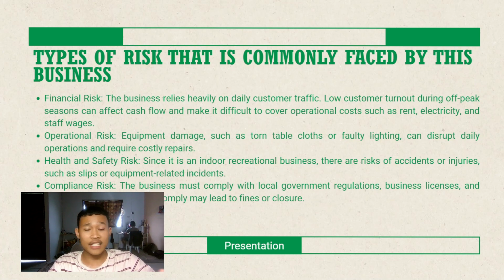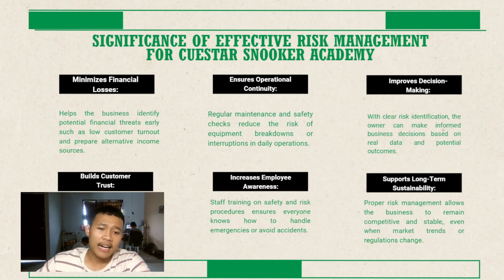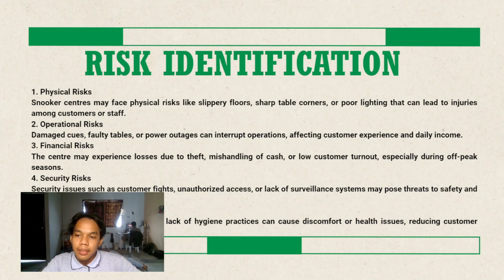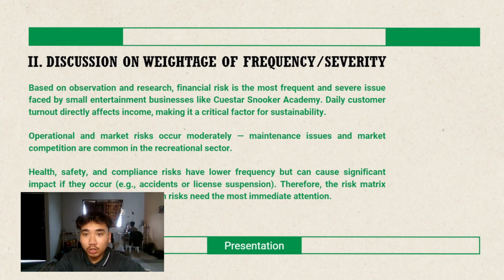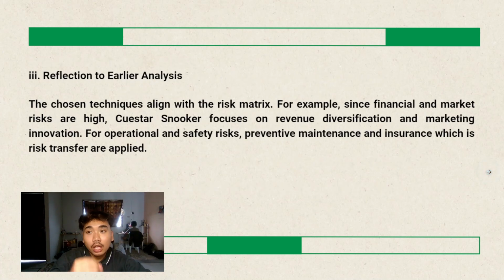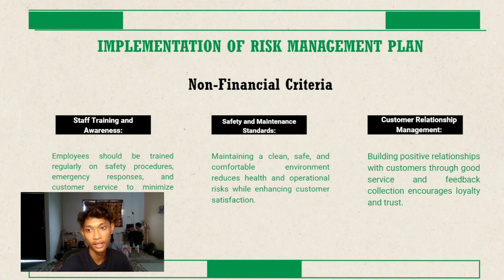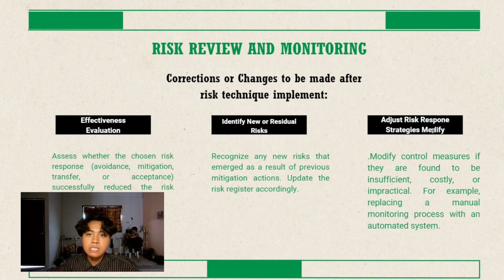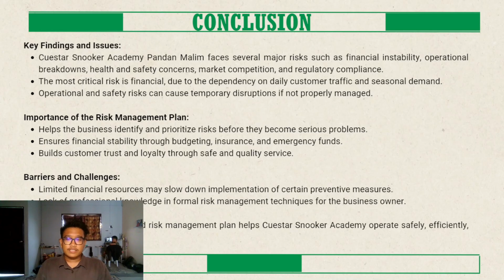MGT 2703 RISK MANAGEMENT ASSIGNMENT